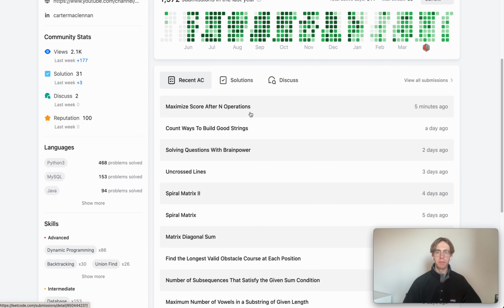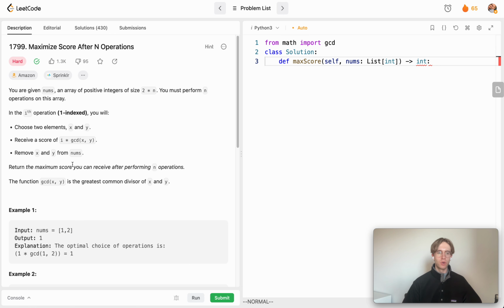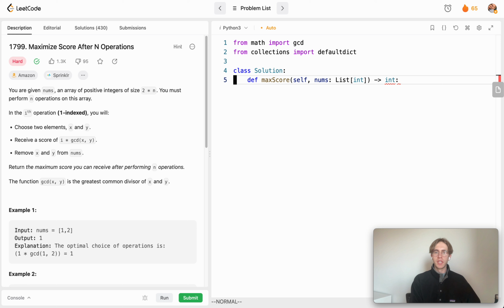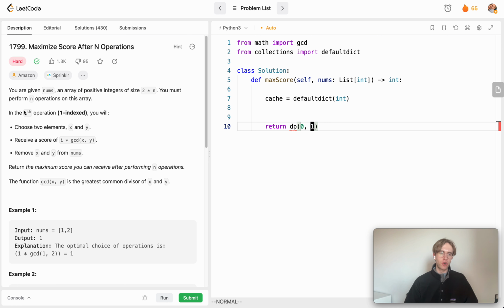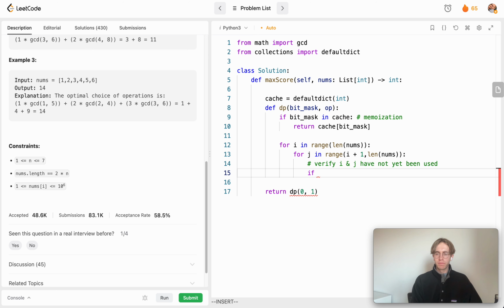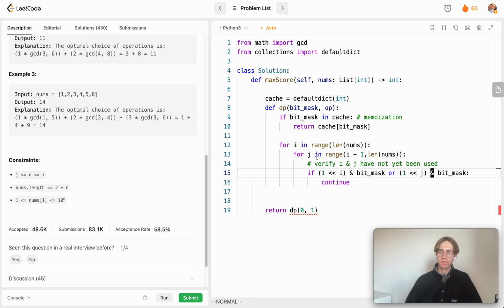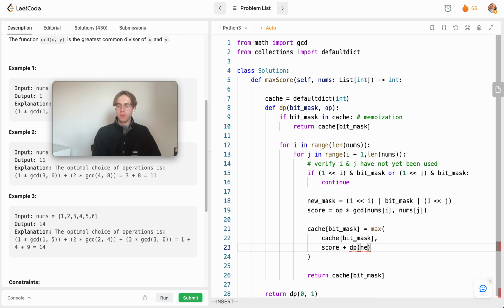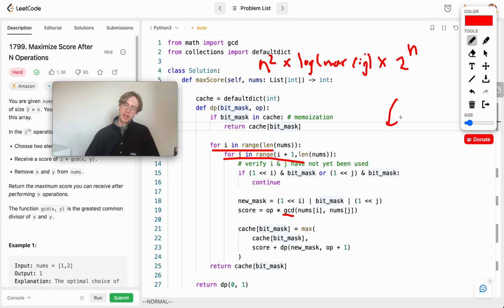Maximize Score After N Operations - LeetCode 1799 - Python Solution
Today I solve and explain a LeetCode Algorithm using Python called "1799. Maximize Score After N Operations"